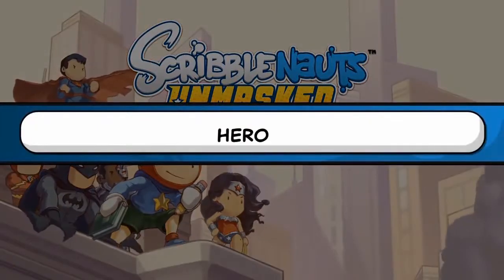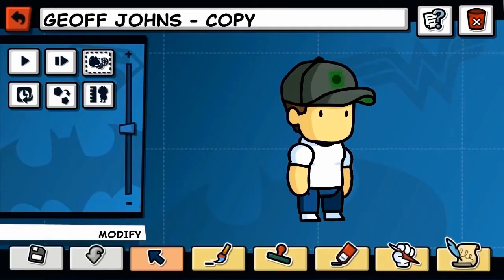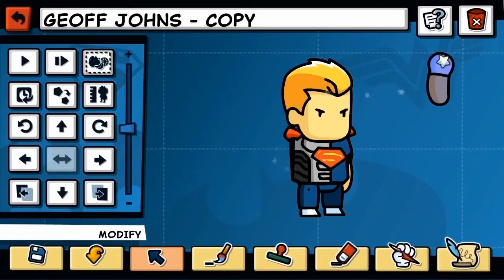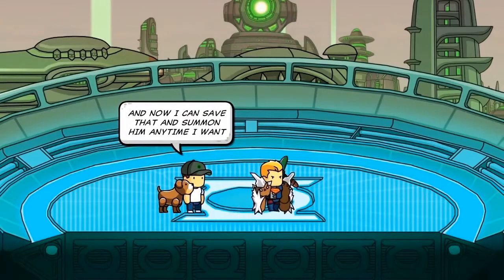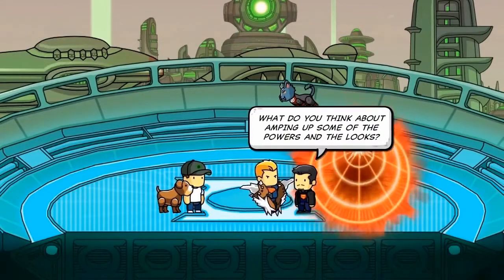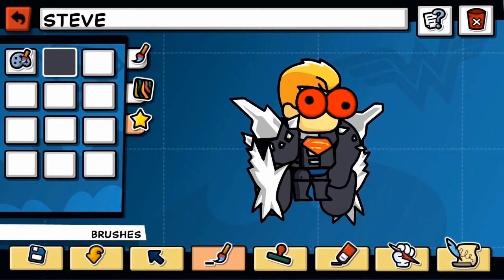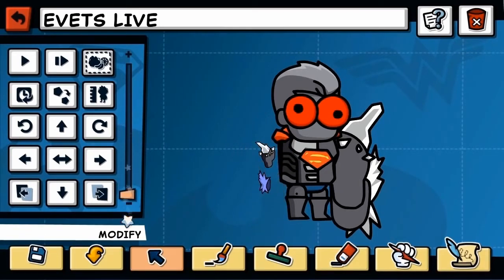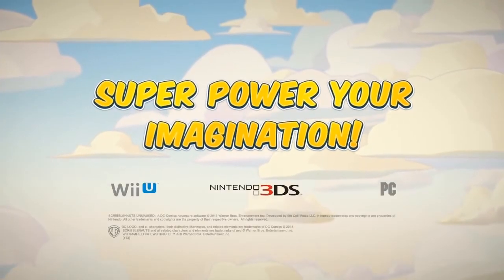Nintendo 3DS and Wii U Scribblenauts Unmasked A DC Comics Adventure Hero Creator Trailer 720p)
| Whoolist™ MACHINIMA NETWORK

Editors Youtube: Whoolist

WHOOLIST FEATURED EDITOR:
http://